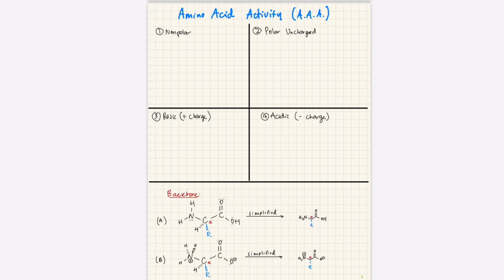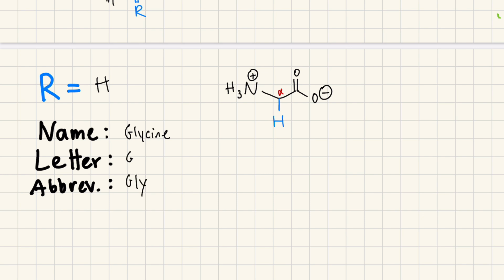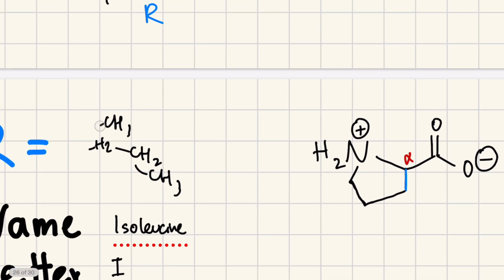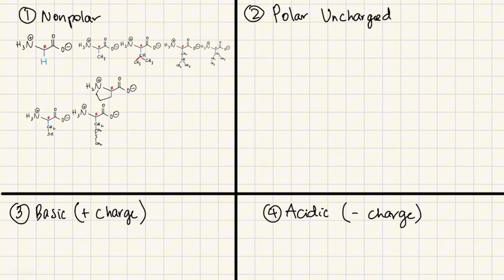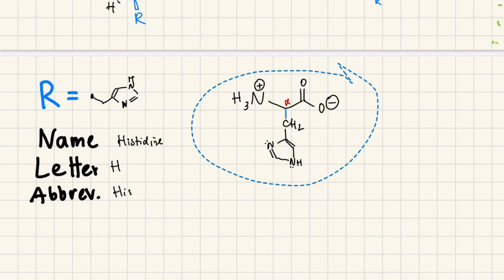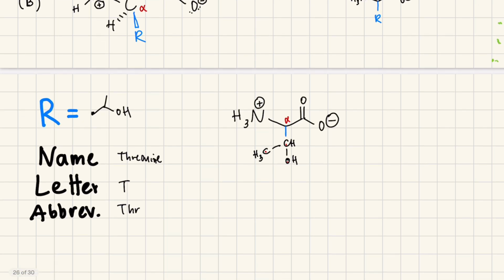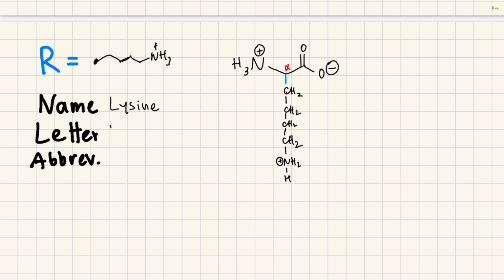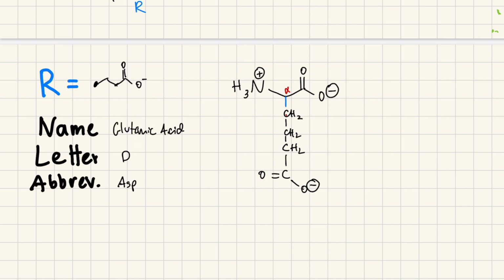Learn the Amino Acids (slightly unhinged)